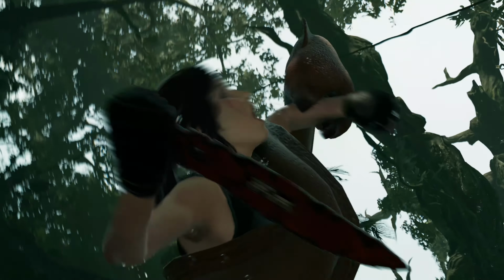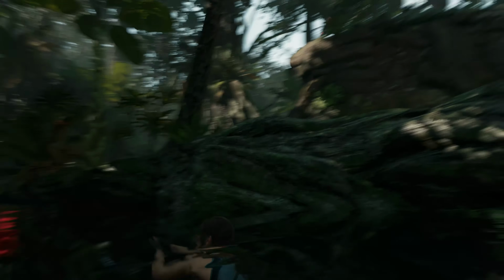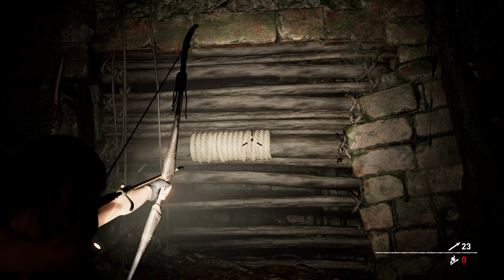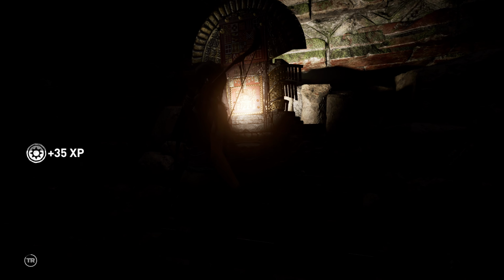Shadow of the Tomb Raider, Optimized for Xbox Series X: The Peruvian Jungle 4K/60fps HDR on Series X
Shadow of the Tomb Raider now Optimized for Xbox Series X: The Peruvian Jungle, 4K/60fps HDR on Series X!
Shadow of the Tomb Raider received an FPS Boost Patch back in May and already ran at 4K/60 with HDR--looked and played amazing. So what does this new patch do? The differences are subtle for sure, but they did get under the hood at least a little as loading times have decreased over the FPS Boost version. It also looks like some texture detail settings and draw distance in certain areas have been increased for this Optimized for Series X patch.
Shadow of the Tomb Raider was one of the better looking last gen games and has really benefited from the upgrade to new Xbox consoles. It is clearly a better, improved experience on Xbox Series X compared to the last gen versions.

If you enjoyed the video, or found it useful, please click on that like button--it really helps!! Looking for more of a long term commitment?